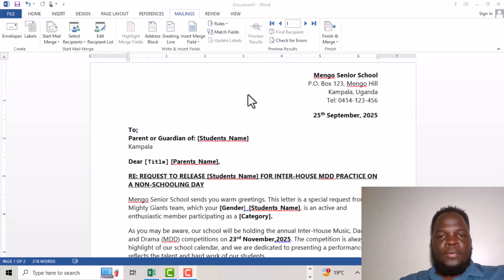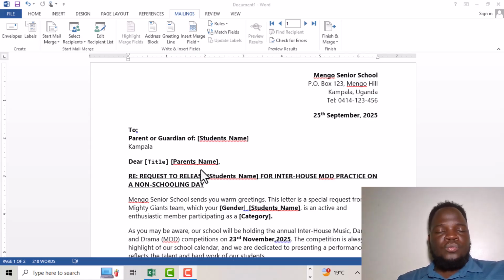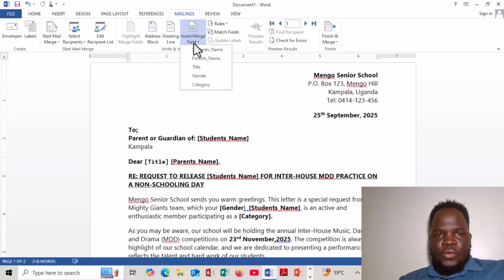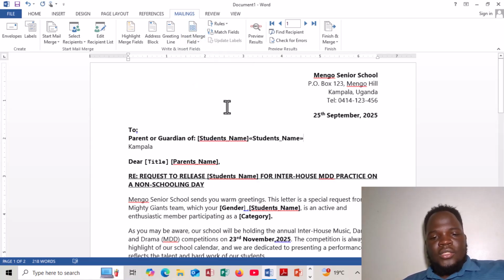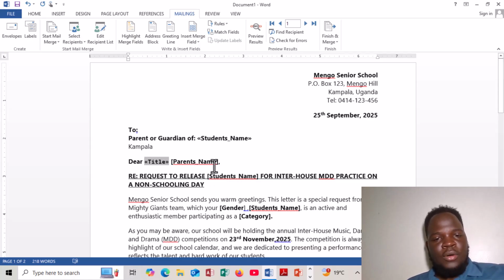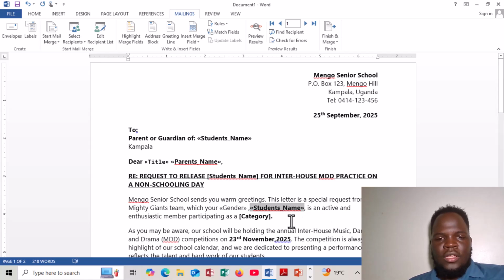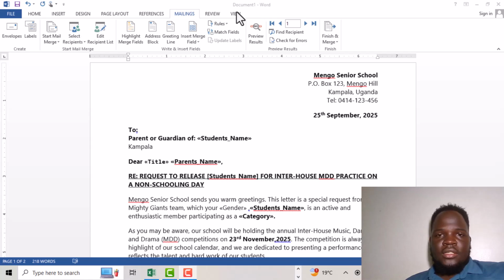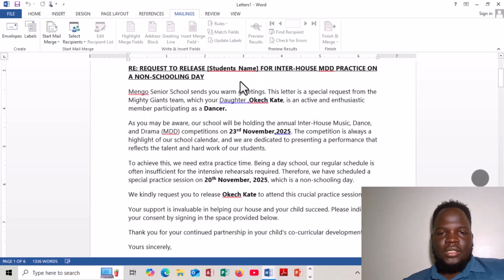📧 Mail Merge Made Easy | Step-by-Step Tutorial for Beginners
Want to save time sending personalized letters, certificates, or emails? In this video, I’ll show you how to use Mail Merge step by step in Microsoft Word and Excel. Perfect for students, teachers, businesses, and anyone who needs to create bulk documents with a personal touch.

✅ What you’ll learn:

What Mail Merge is and why it’s useful

How to prepare your Excel data for Mail Merge

Linking Excel to Word for Mail Merge

Creating letters, labels, and certificates automatically

By the end of this tutorial, you’ll be able to send hundreds of personalized documents in minutes!